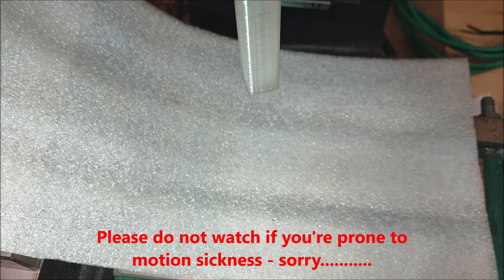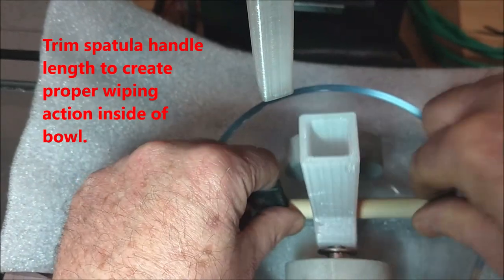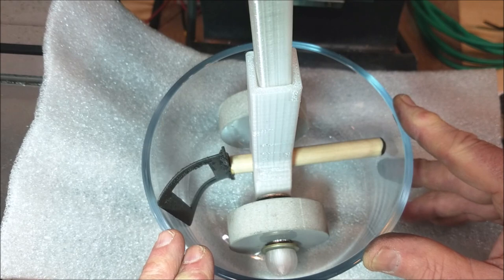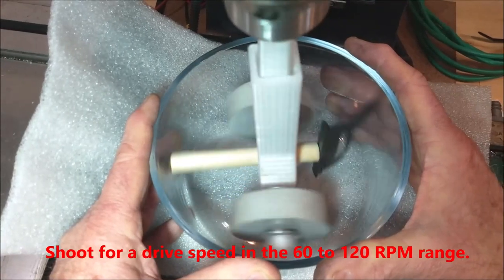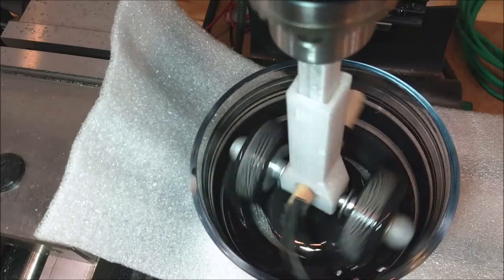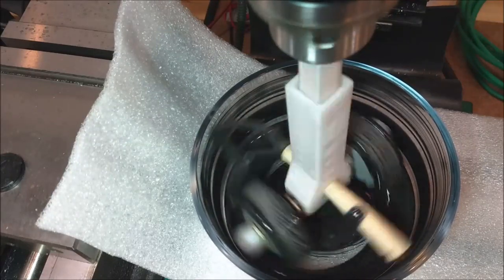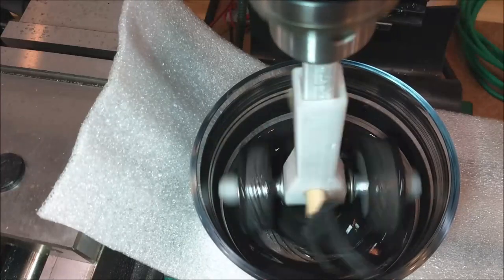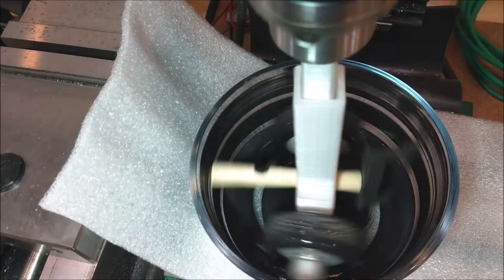Low Cost Wet Roller Grinder for Conductive Ink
Here I show you my latest ink making tool - a wet roller grinder make for less than $10 in parts (not including a slow speed drive - where I used a vertical drill/mill).    Three parts are 3D printed, there are two bronze bushings, a few flat washers, a small spring, and a 1/4 steel rod.  The rollers are bored from a free sample of a man made quartz counter top material using a diamond hole saw.  Complete description and parts list are in the video.  Printed parts files are at Thingiverse.com under 'Roller Grinder'.

If anyone knows of a simple way to quantify carbon particle sizes …...time in suspension methods ???  please chime in.
Dennis